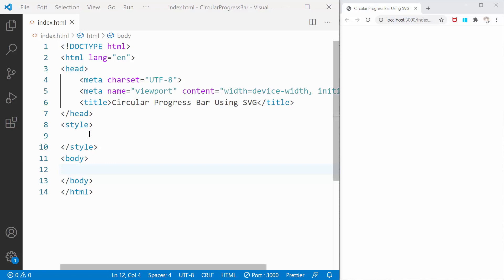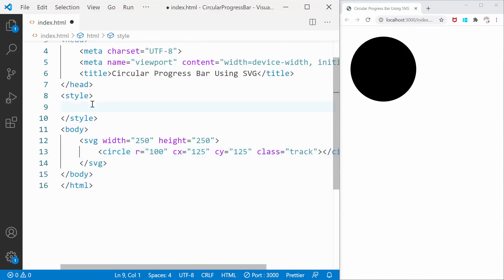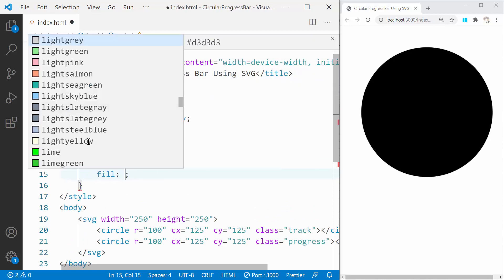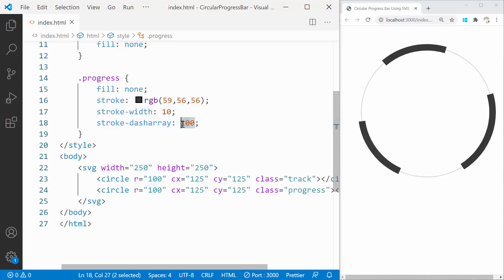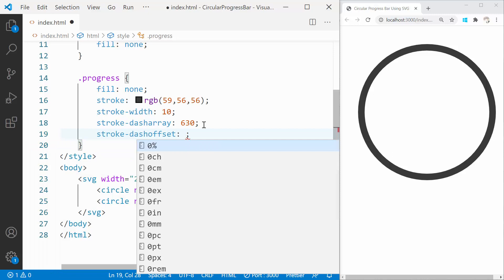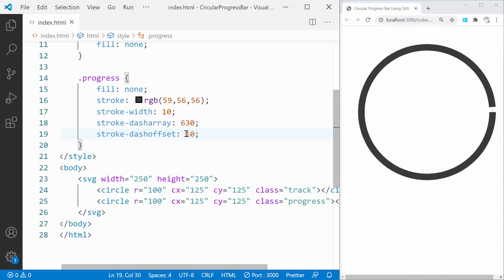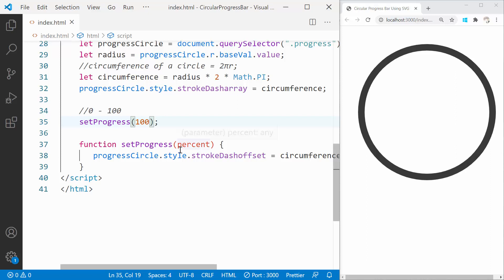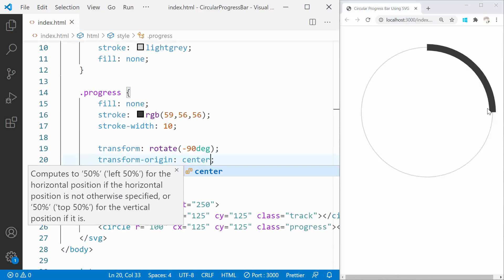Circular Progress Bar Using SVG | HTML | CSS | JS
Let's learn how to create a SVG circular progress bar using HTML, CSS and few lines of JavaScript code.